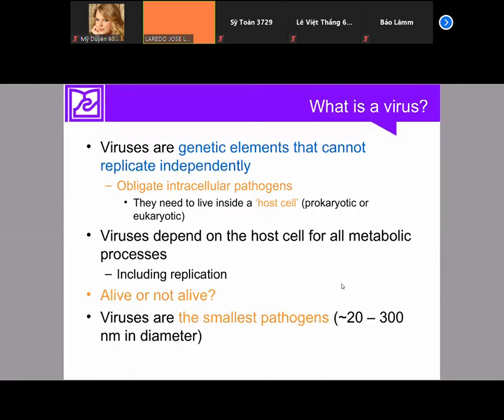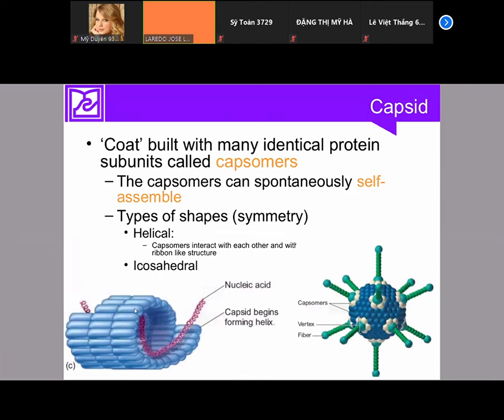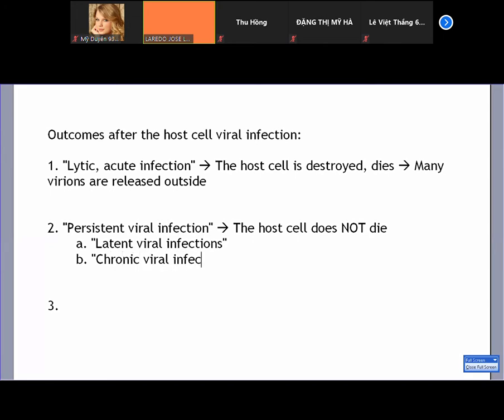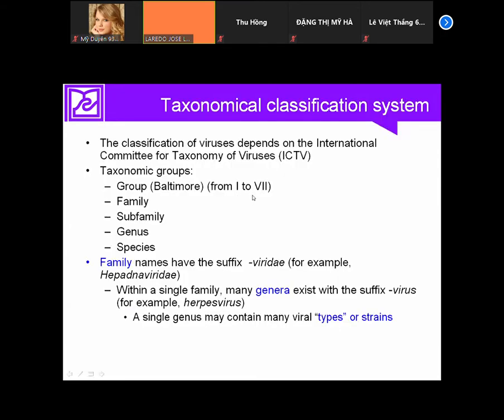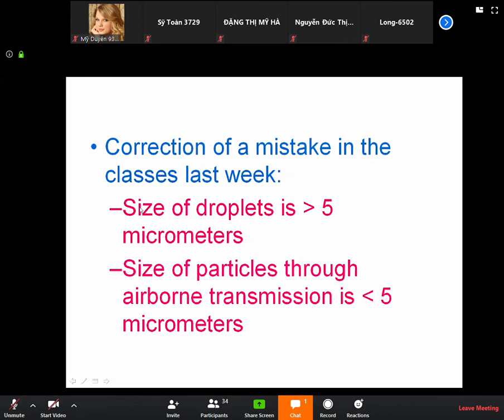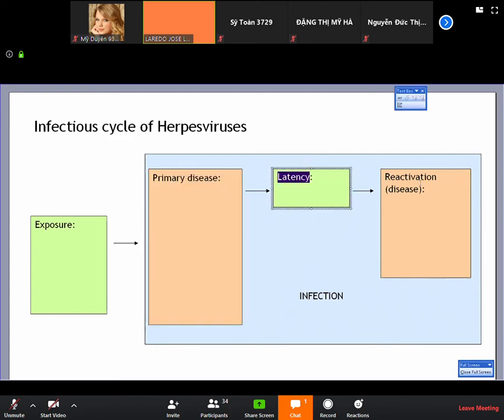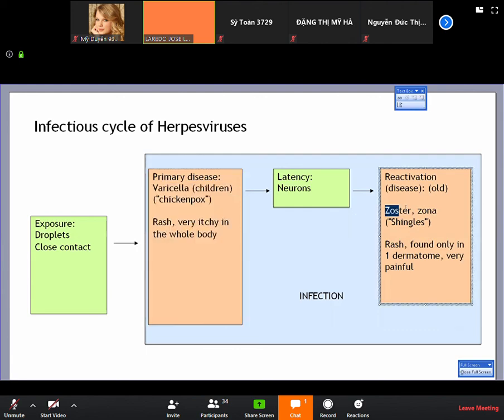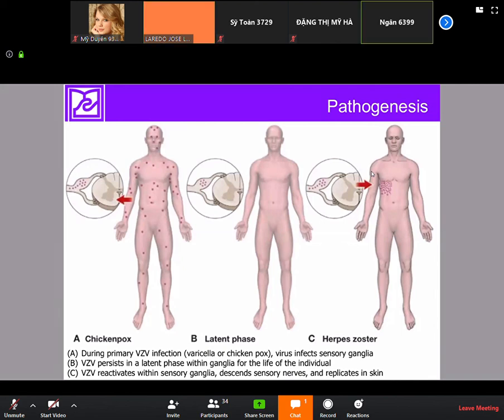Vi Sinh LECTURE 10